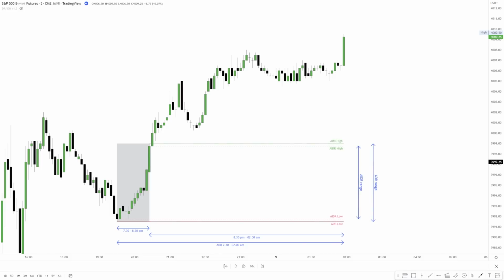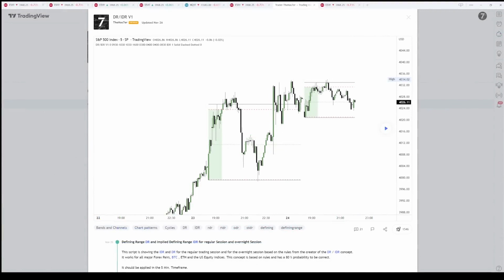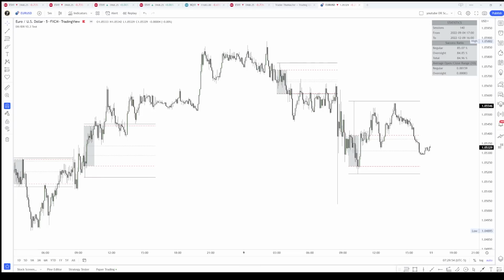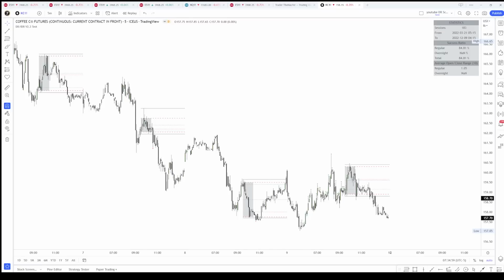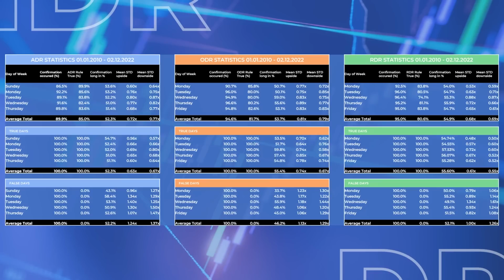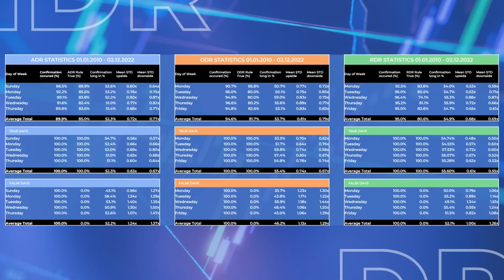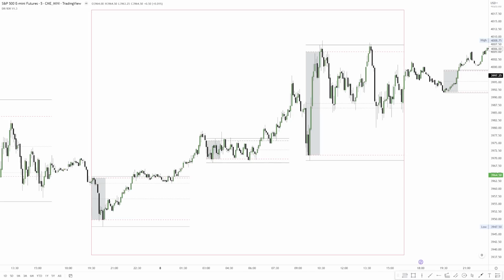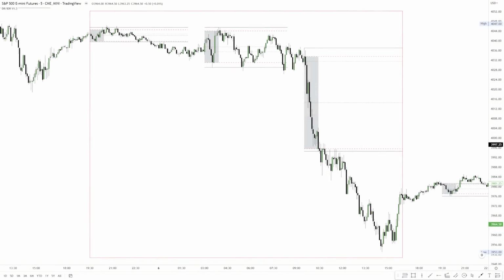🔥 TOP SECRET TRADING STRATEGY PART 3 💰 88 % PROBABILITY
This is part 3 of my DR/IDR trading strategy. It will explain to you how to use the after-session DR which is called ADR and I will show you advanced tips for entries with the DR model.